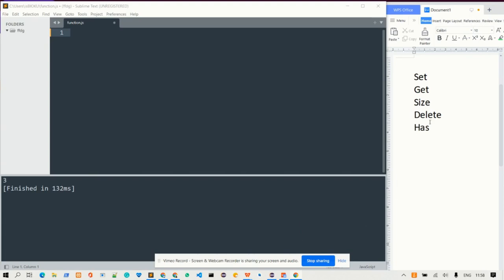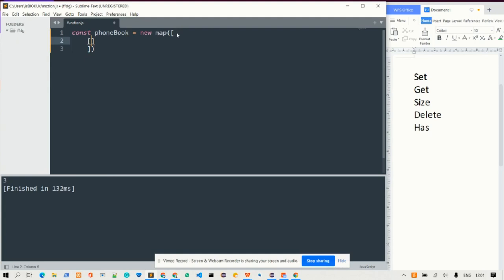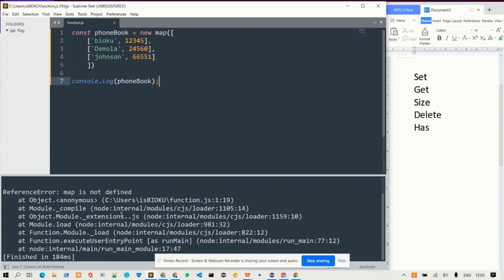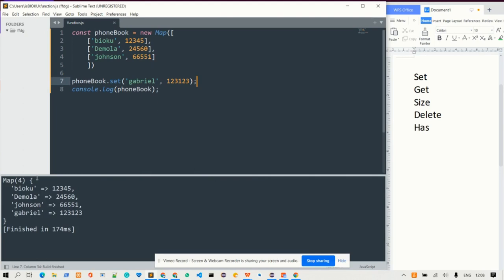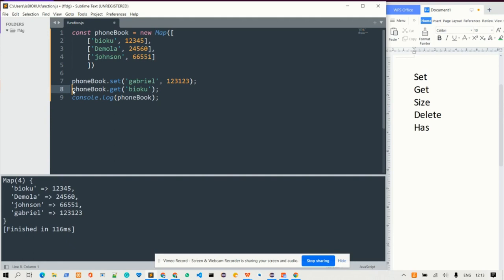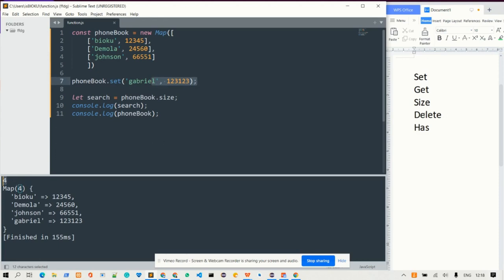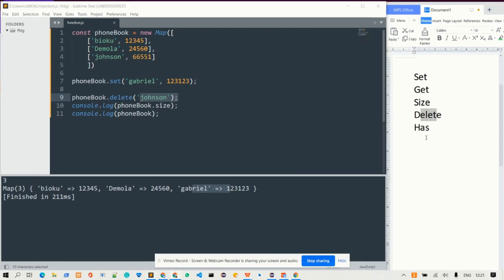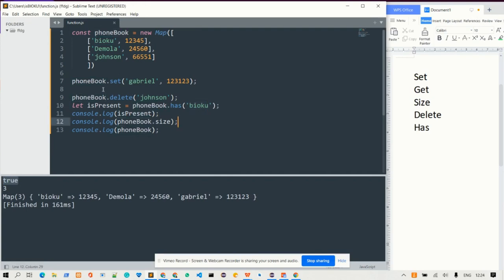Javascript Map | How to do javascript map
In this tutorial, you will learn about javascript map and its methods.